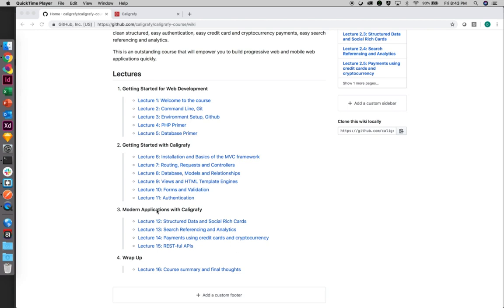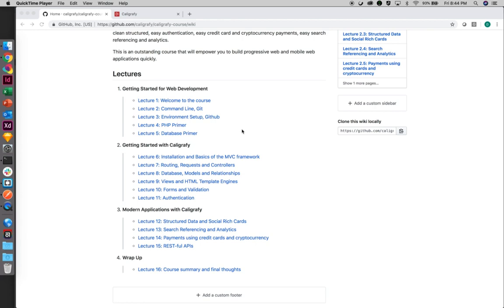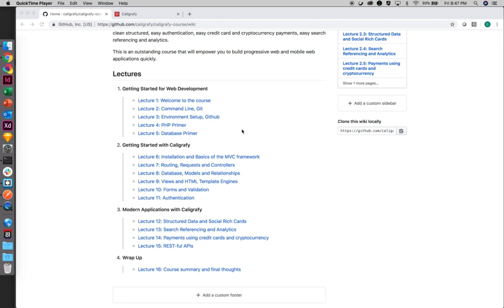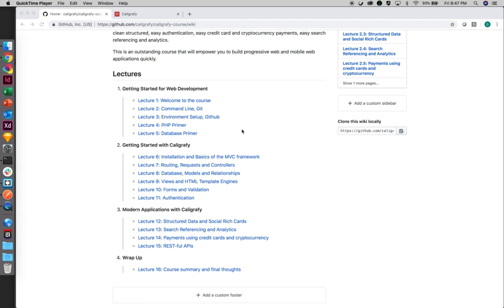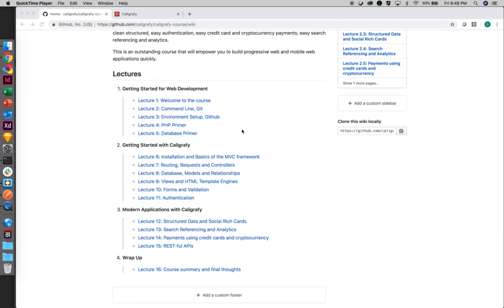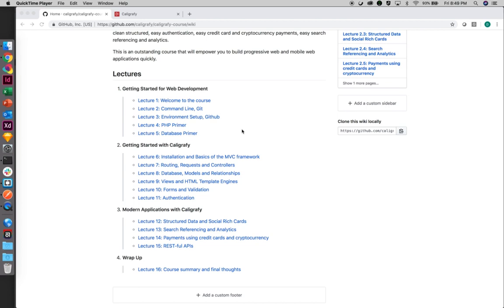Introduction to Caligrafy - Your PHP Framework 16. Course Summary and What's nextfor Caligrafy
16. Course Summary and What's next
for Caligrafy